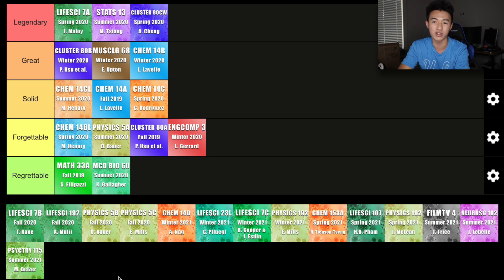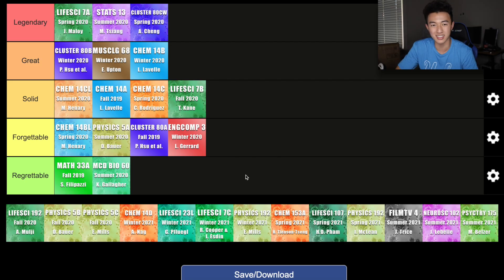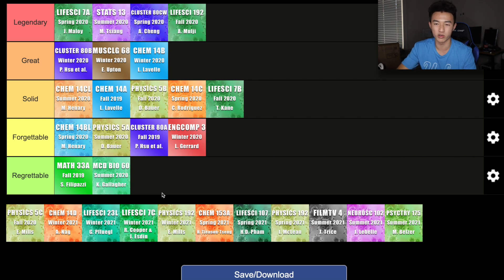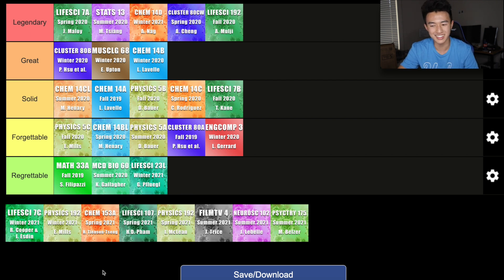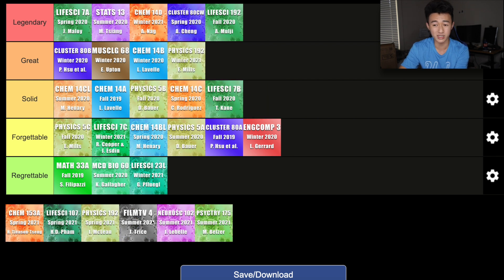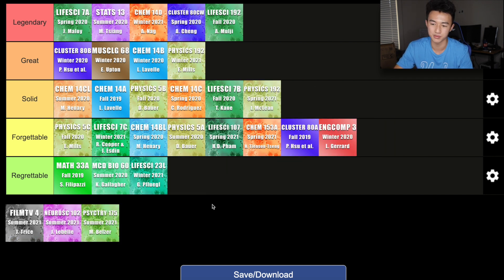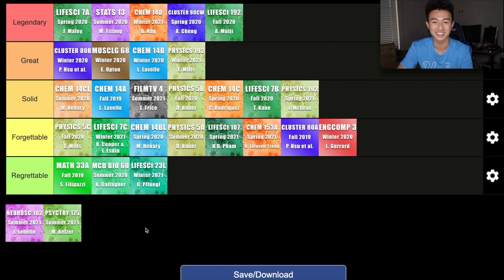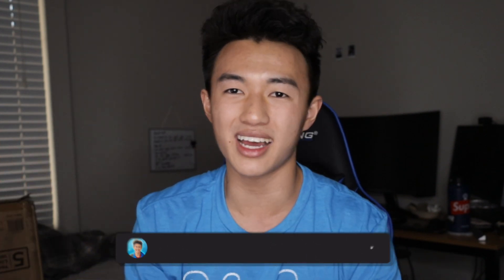Ranking My UCLA Sophomore Year Pre Med Classes!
Over the course of the year of online classes and virtual college, I managed to take another 14 classes for my second year here at UCLA as a pre-med sophomore... So here is my honest opinion on what I think about every single class that I took!

Hey guys! Jason here or Waddle and I am a College Junior currently enrolled at the University of California, Los Angeles (UCLA) studying Neuroscience!

𝙈𝙔 𝙔𝙊𝙐𝙏𝙐𝘽𝙀 𝙂𝙀𝘼𝙍  ⚙️:
𝘔𝘢𝘪𝘯 𝘊𝘢𝘮𝘦𝘳𝘢: Canon EOS RP
𝘚𝘦𝘤𝘰𝘯𝘥𝘢𝘳𝘺 𝘊𝘢𝘮𝘦𝘳𝘢: iPhone 11
𝘔𝘢𝘪𝘯 𝘛𝘳𝘪𝘱𝘰𝘥: Joby GorillaPod 3K
𝘚𝘦𝘤𝘰𝘯𝘥𝘢𝘳𝘺 𝘛𝘳𝘪𝘱𝘰𝘥: DJI OM 4
𝘔𝘪𝘤𝘳𝘰𝘱𝘩𝘰𝘯𝘦: Rode VideoMicro
𝘝𝘪𝘥𝘦𝘰 𝘌𝘥𝘪𝘵𝘪𝘯𝘨 𝘚𝘰𝘧𝘵𝘸𝘢𝘳𝘦: Final Cut Pro X
𝘛𝘩𝘶𝘮𝘣𝘯𝘢𝘪𝘭 𝘌𝘥𝘪𝘵𝘪𝘯𝘨 𝘚𝘰𝘧𝘵𝘸𝘢𝘳𝘦: Photoshop CC

Congrats on making it to the end of this description! You deserve a virtual cookie 🍪